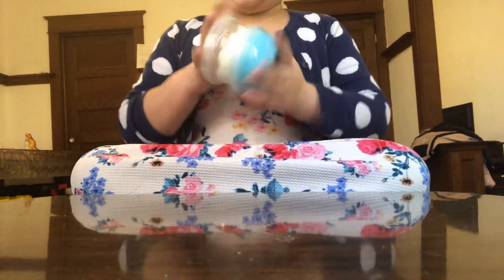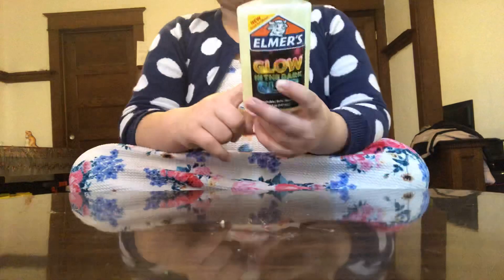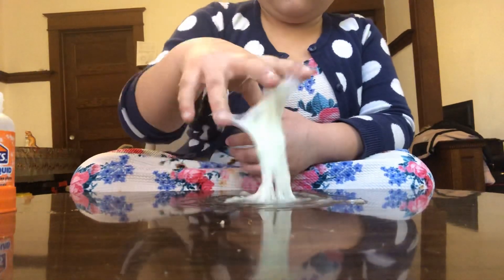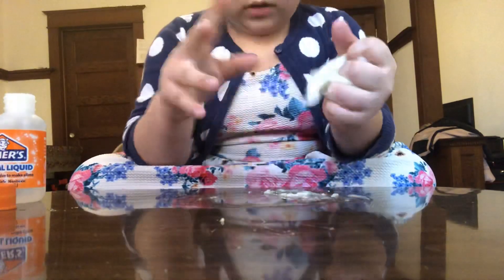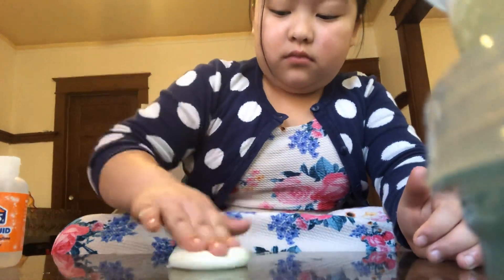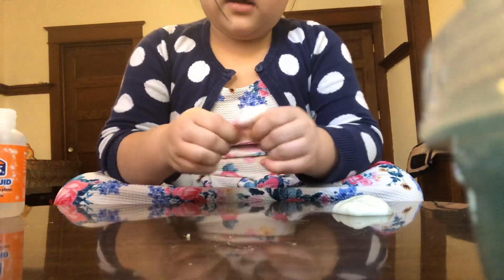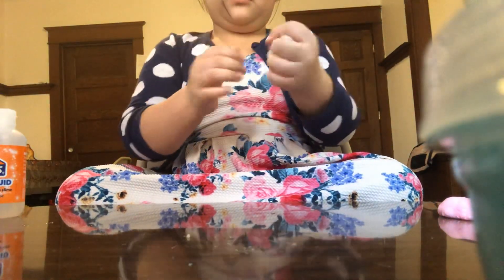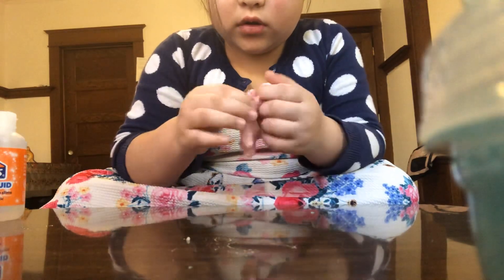new slime video